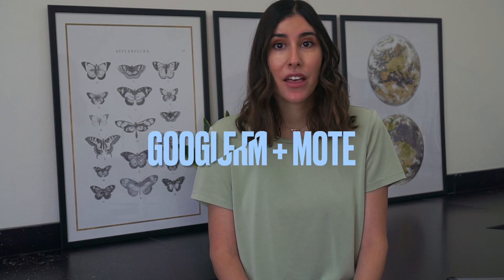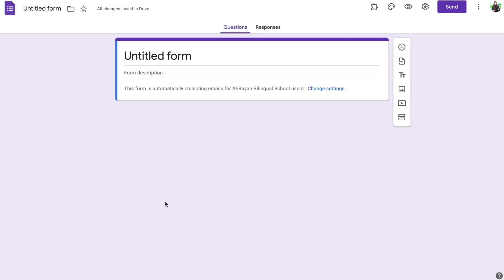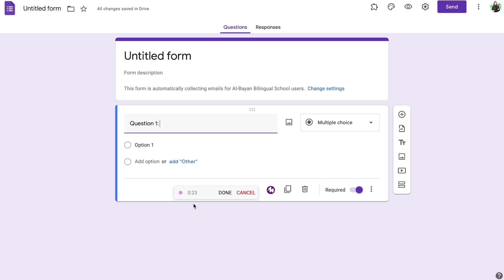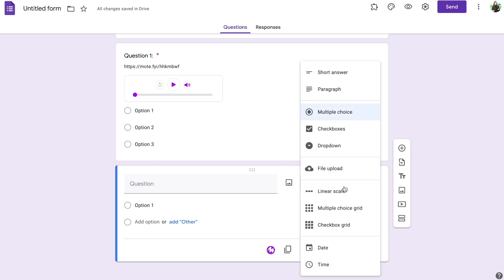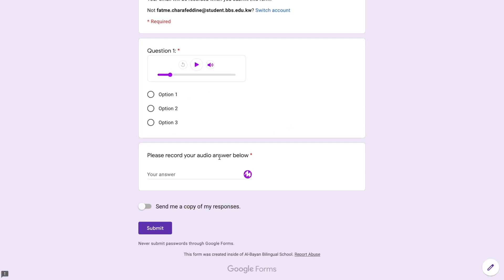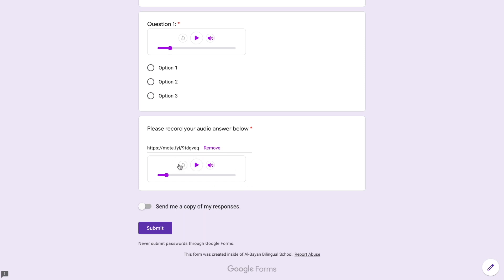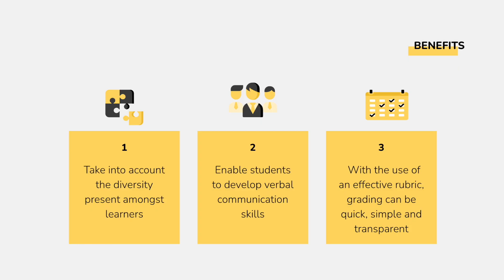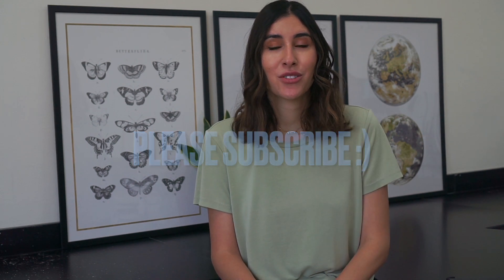How to Add Audio to Google Forms (tutorial + free template)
Let’s Connect!